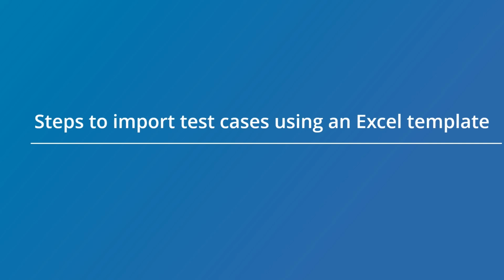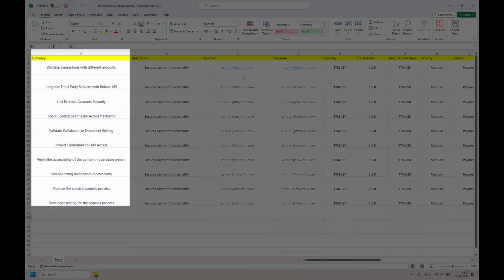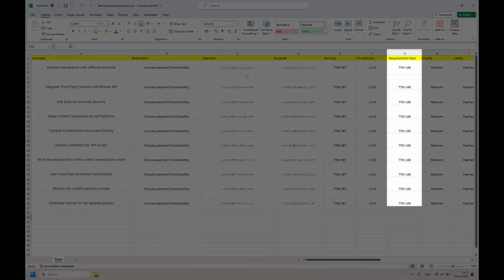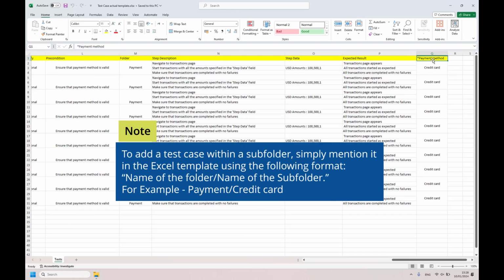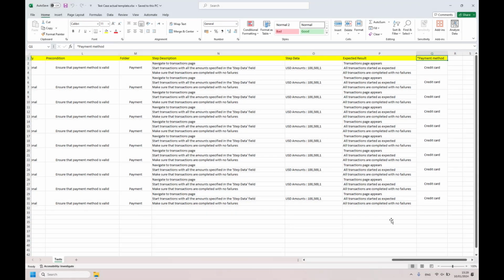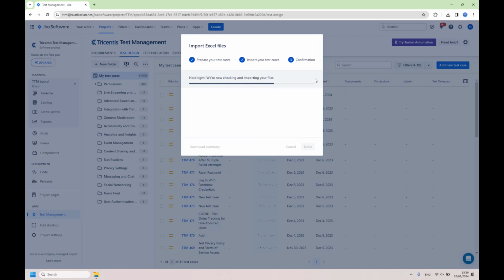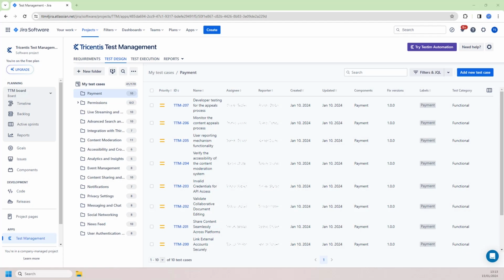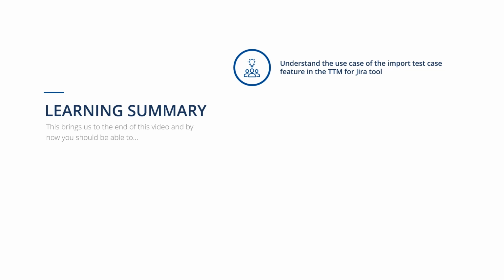Importing Test Cases Using Tricentis Test Automation for Jira